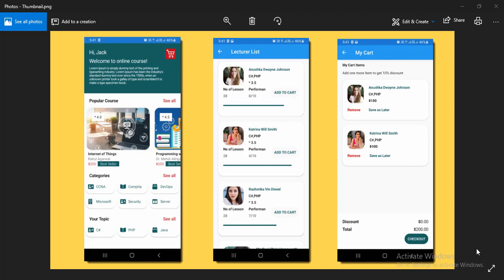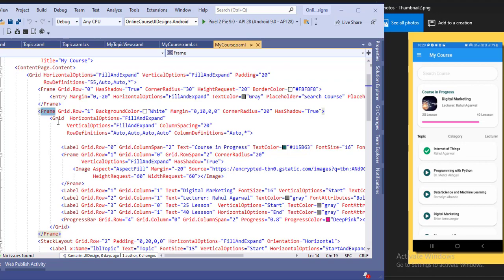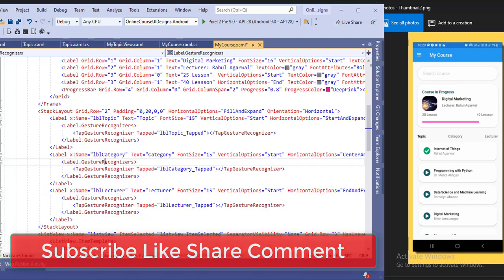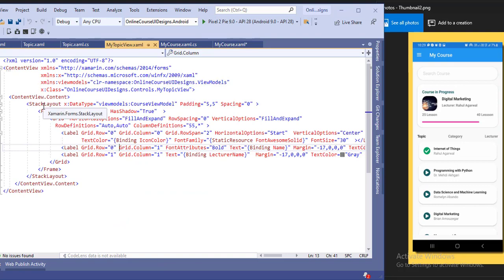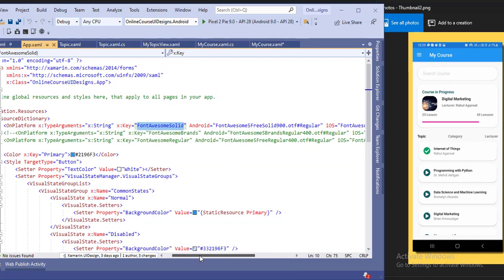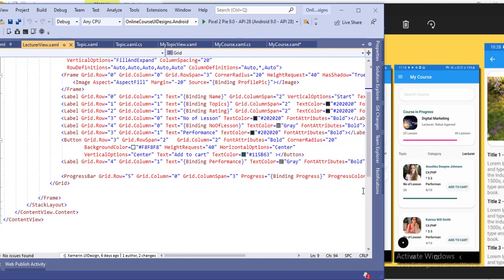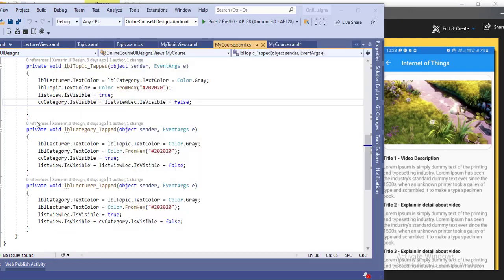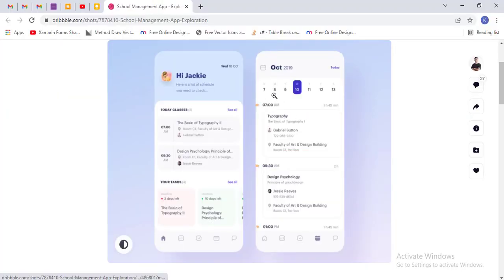Online Course UI Design 2 in xamarin form